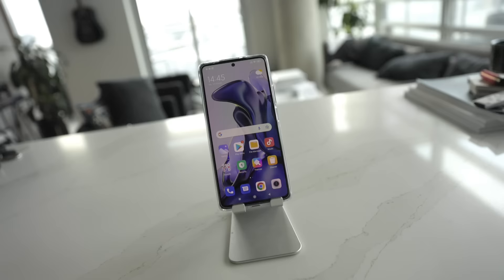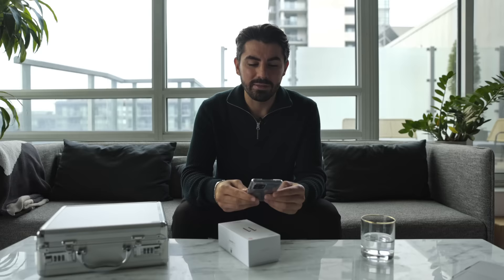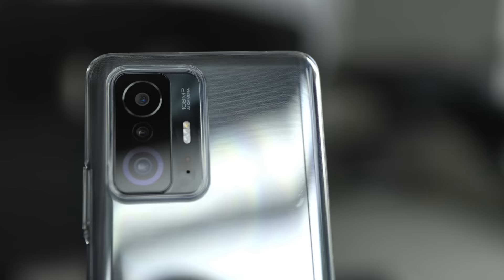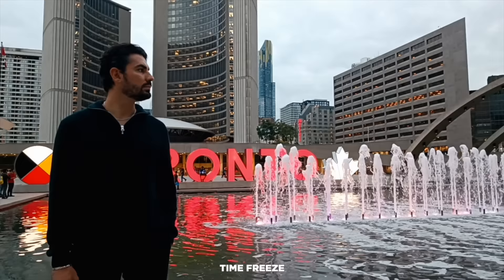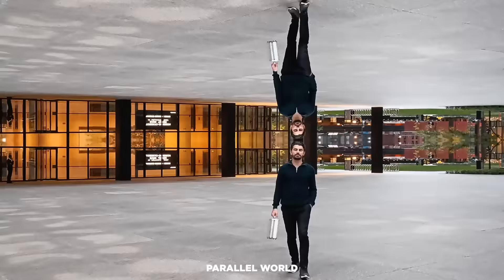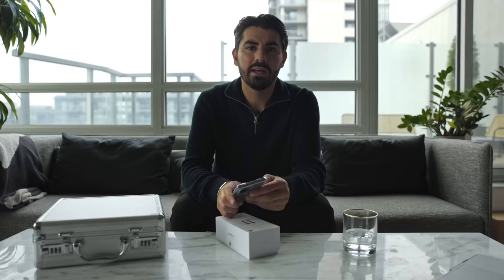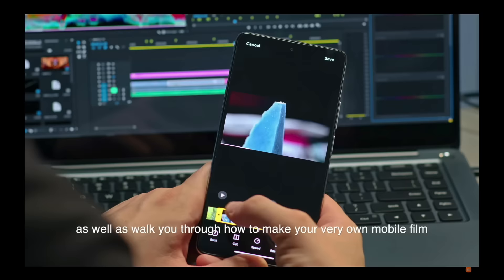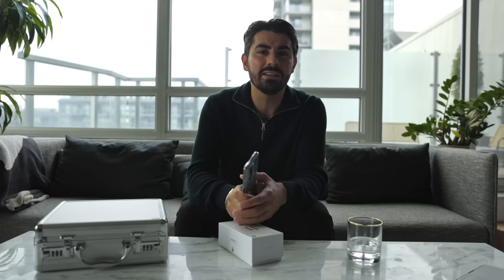CineMagic with the Xiaomi 11T - MUST SEE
FOLLOW ALONG